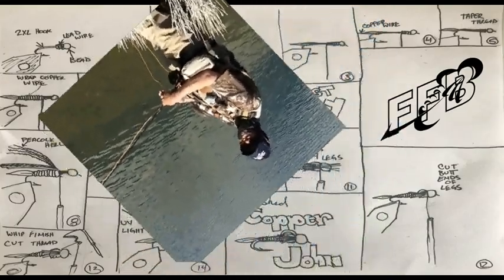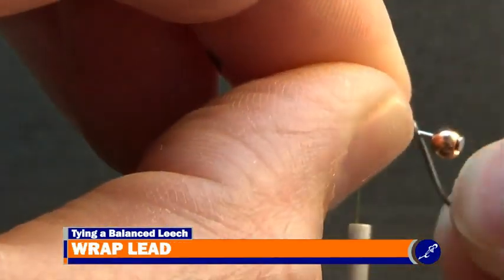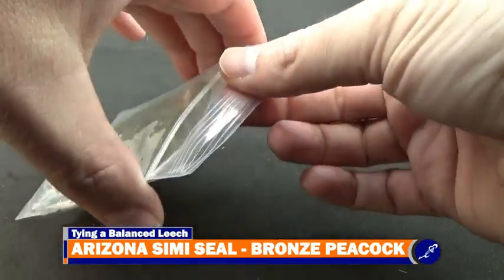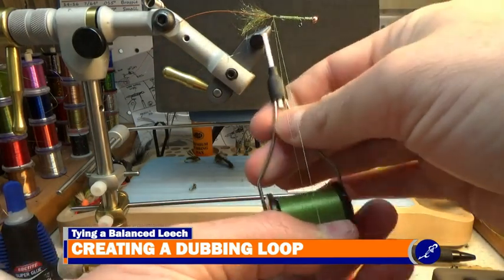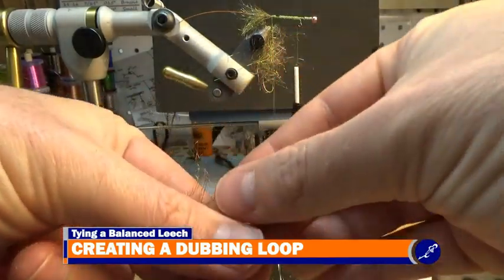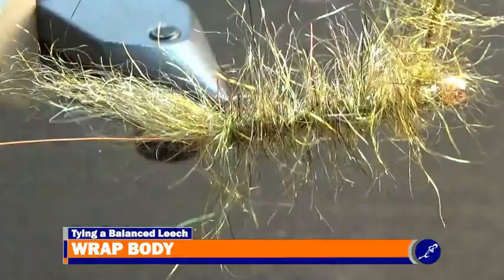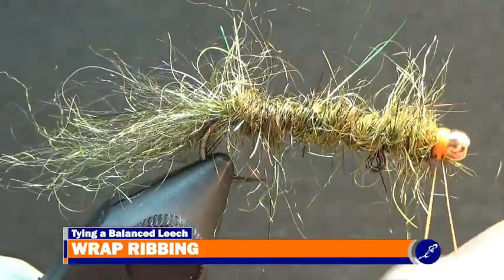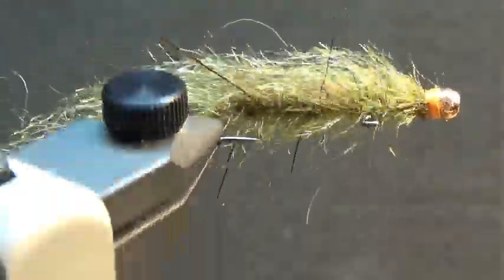BALANCED LEECH - FLY TYING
In today's fly tying demonstration, I am tying a Balanced Leech. An effective pattern that swims almost horizontal when setup under an indicator. The balanced leech is a pattern that belongs in any fly box. It’s a super effective pattern, pretty simple to tie, and fish love them.

BALANCED LEECH
HOOK: Mustad 32833BLN #8
THREAD: 6/0 UNI-Thread - Olive & UTC 140 - Fl. Orange
BEAD: 1/8" - Copper
TAIL: Arizona Simi Seal - Bronze Peacock
RIB: Ultra Wire - Br. - Hot Orange
BODY: Arizona Simi Seal - Bronze Peacock
OTHER: Straight Pin
               Head Cement

Photos/Videos

Downloadable Files

Comments